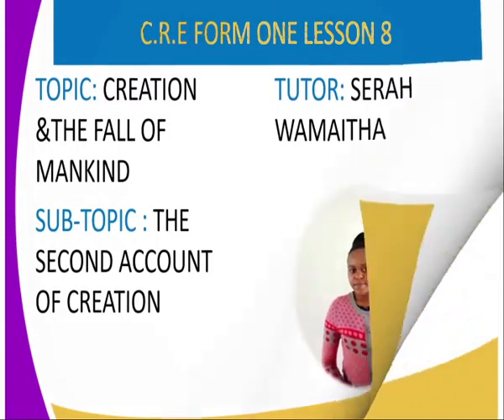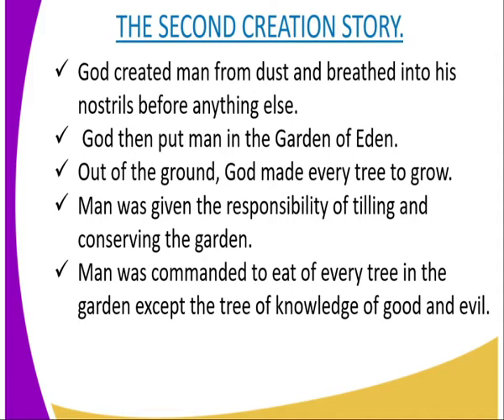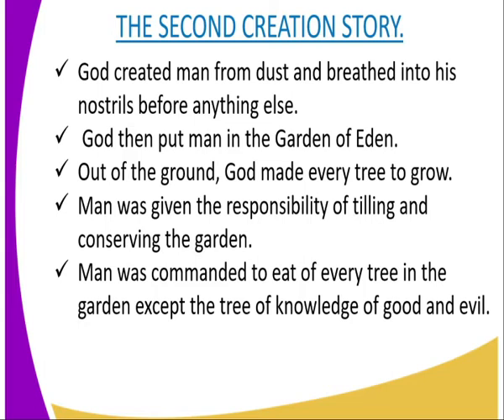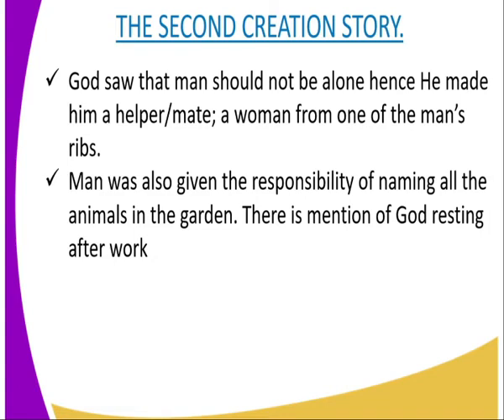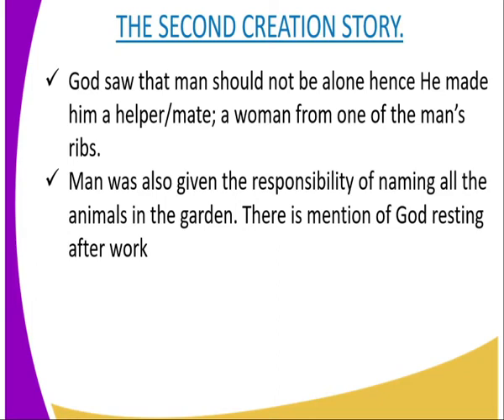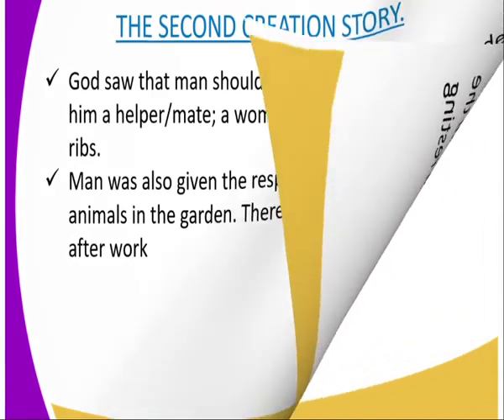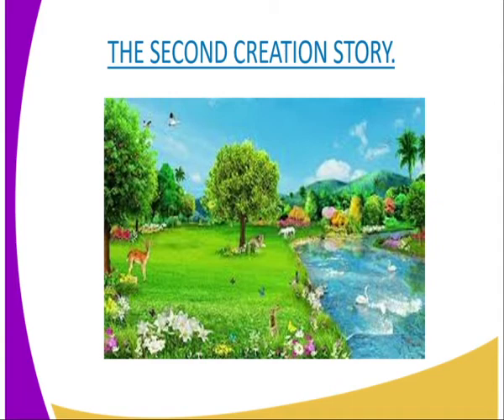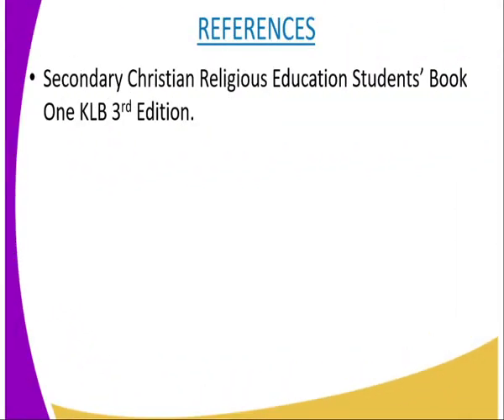C R E form 1,Second creation accounts, lesson 8